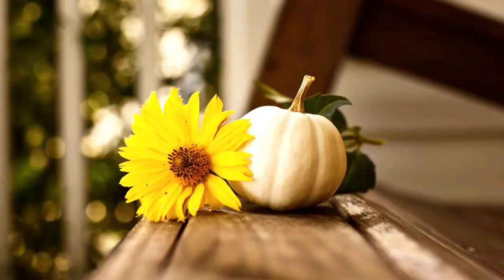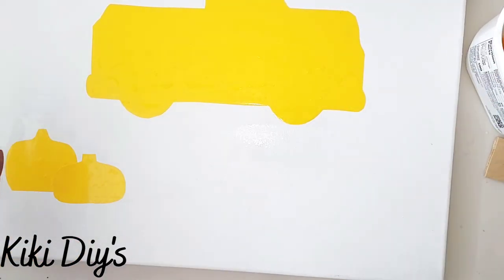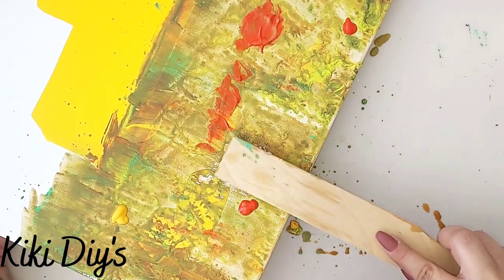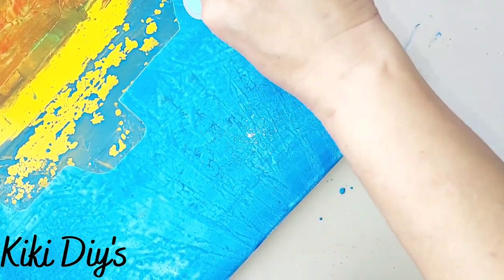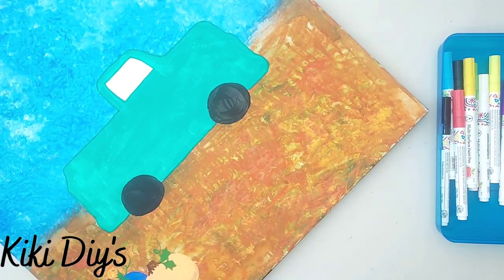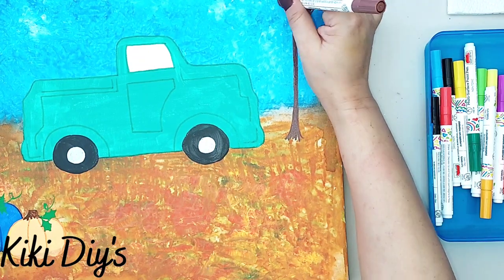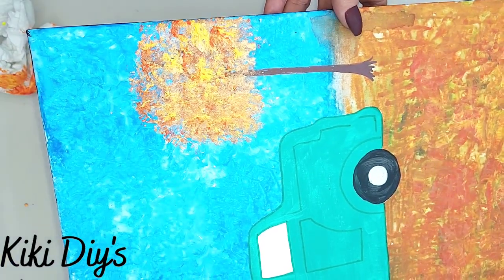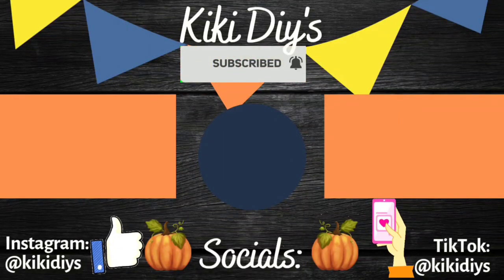Farmhouse Fall Truck Painting Hack | Easiest Way to Make Your Own Paintings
I'm having so much fun with FolkArt Watercolor Gelz and Apple Barrel Paint Pens from @plaidcrafts .  So I thought I should show you the easiest way to make your own Fall scenery paintings.  They would look beautiful anywhere, and you won't have to learn many skills and steps.  I think this is the best painting hack out there.  Remember to check out Plaid Online!!

Watercolor Gelz used:
Tree Trunk, Ocean Waves, Blue Lagoon, Hibiscus Red, Limelight, Sea Turtle, Peach Pop, Clementine, Waterfall, Mermaid Tail, Beach Glass, Endless Sky, Whipped Cream

Thanks, XOXO,
Kiki DiY's